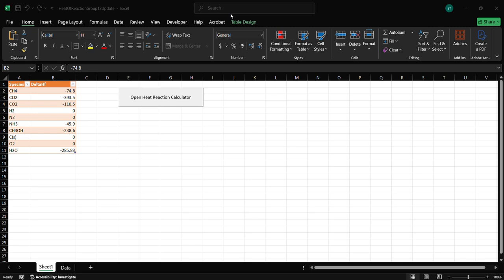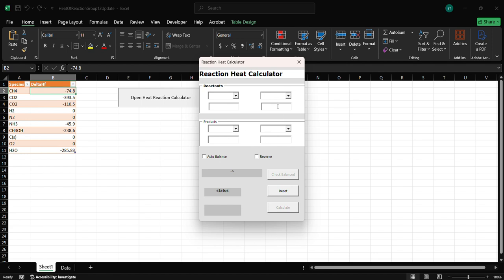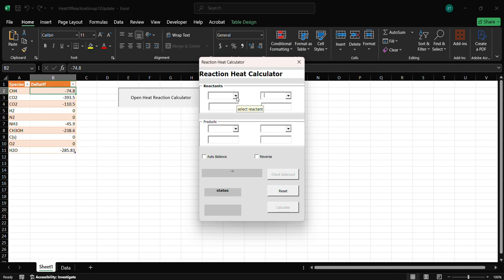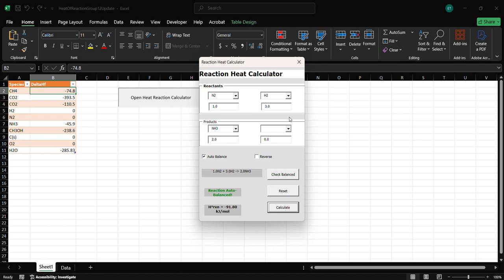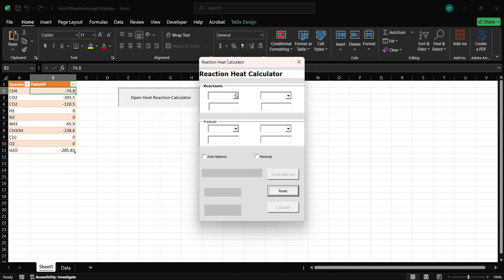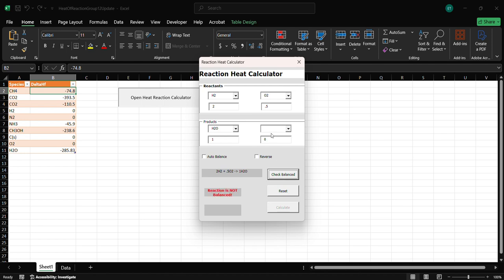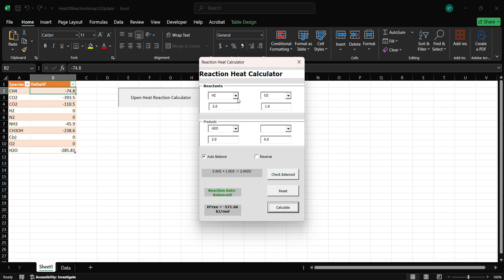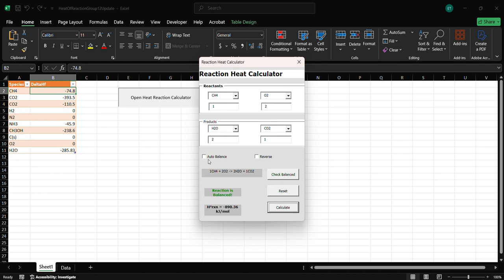VBA HEAT OF REACTION CALCULATOR